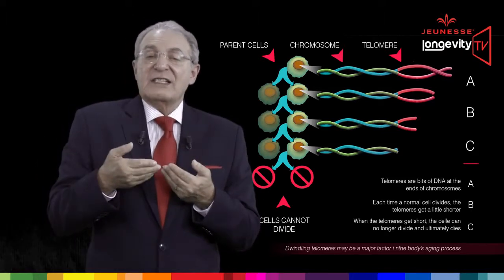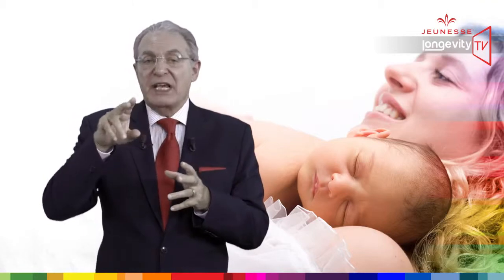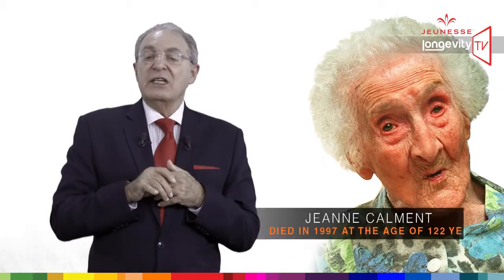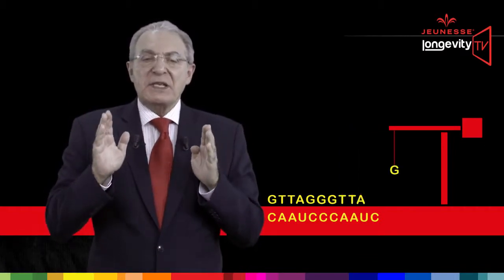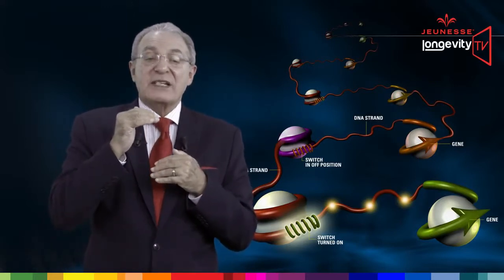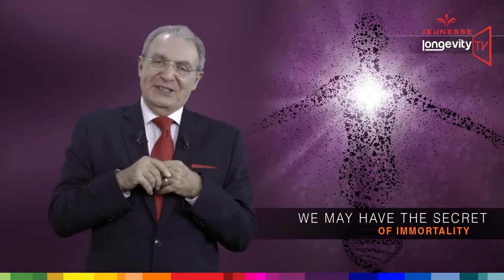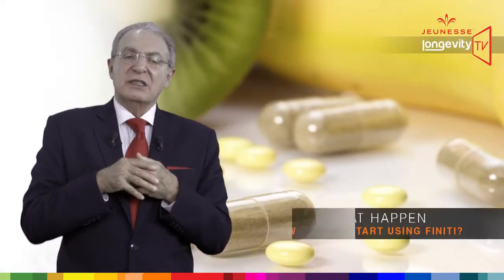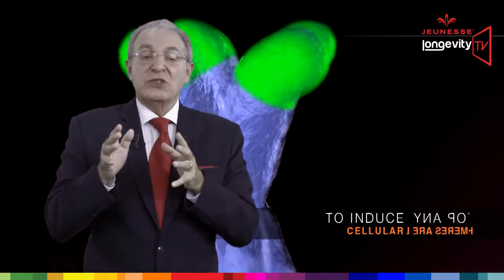Jeunesse Episode 6 Understanding Finiti